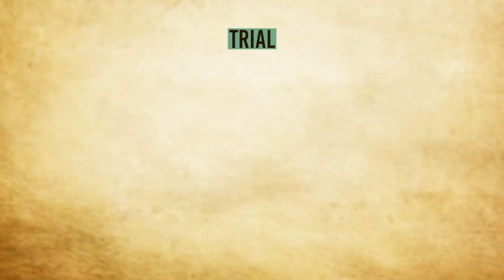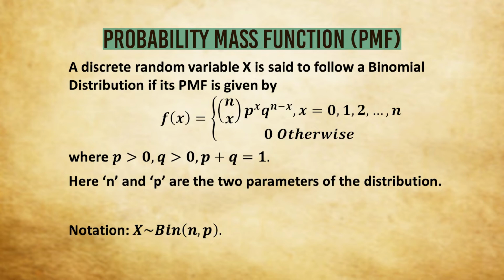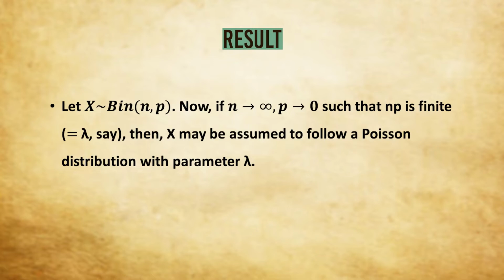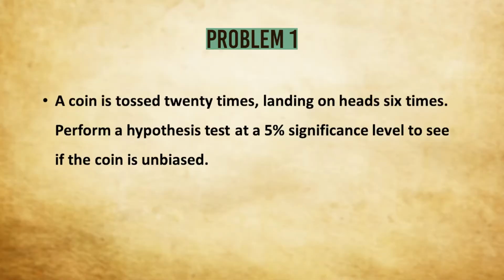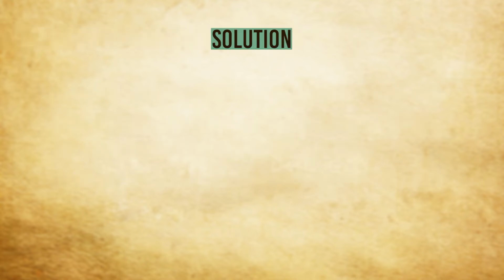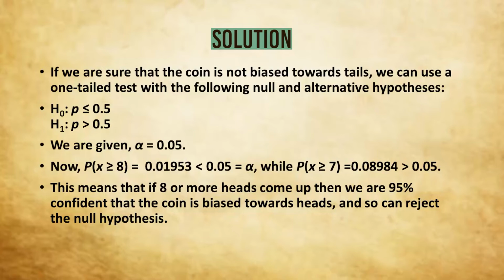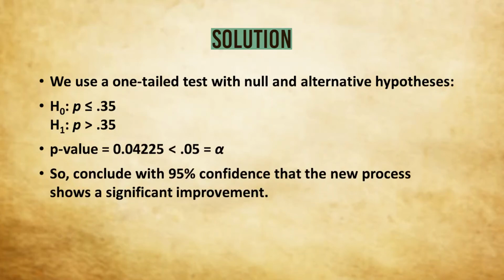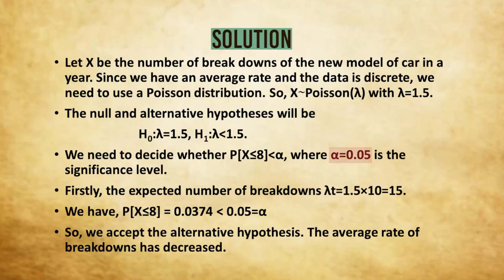Econometrics Module 07